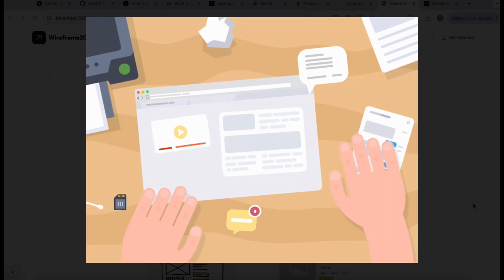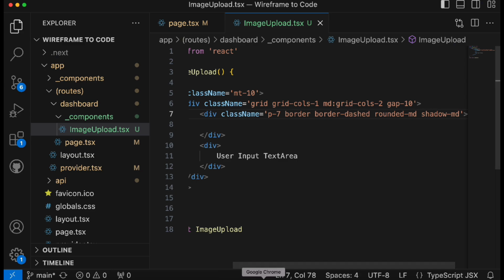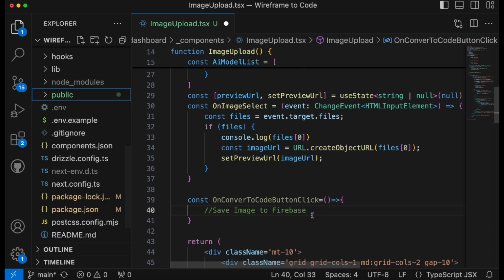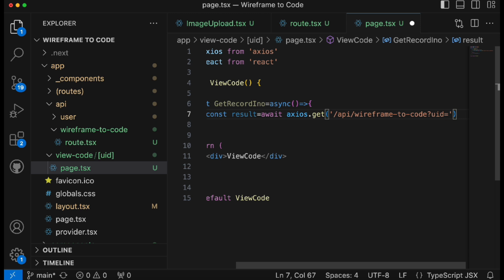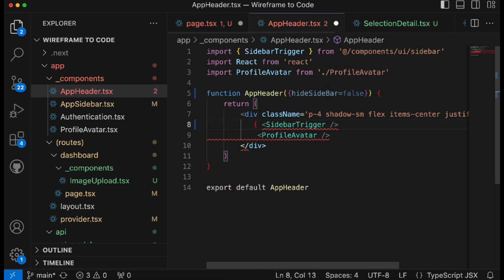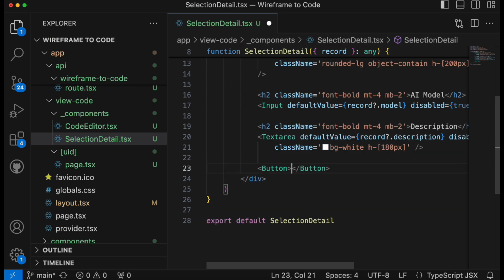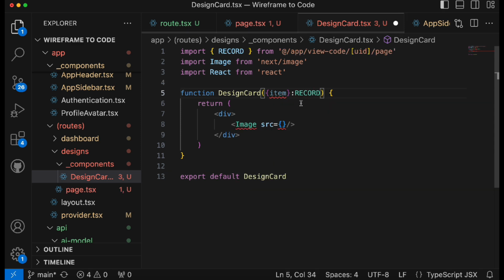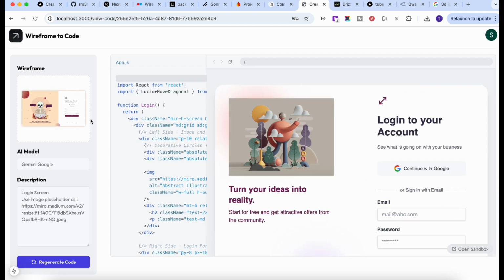NextJs Full Stack Wireframe to Code App Using React, Tailwindcss, Typescript | Openrouter.ai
🚀 Next.js Full Stack Wireframe to Code App | React, Tailwind CSS, TypeScript, Firebase & OpenRouter AI 🎨💻

In this video, we’ll build a Full Stack Next.js App that transforms wireframes into functional code using AI-powered automation! 🤖✨

🔥 What You’ll Learn:
✅ Convert wireframes into React + Tailwind CSS components effortlessly 🎨📐
✅ Implement TypeScript for type safety and scalability 🛠️
✅ Use Firebase for backend, authentication 🔥🔑
✅ Integrate OpenRouter.ai for AI-driven automation 🚀
✅ Optimize UI/UX with Tailwind CSS styling 💡🎨

💡 Whether you're a developer, designer, or AI enthusiast, this tutorial will supercharge your workflow!

Chapters
00:00:00 Introduction
00:04:43 Project Setup
00:19:26 Update Sidebar
00:23:22 Wireframe Upload (UI)
00:50:43 Save wireframe image to storage
01:01:46 Save to Database
01:14:01 Generate Code Using AI Models
01:46:37 Code Editor
02:15:33 Option to re-generate code
02:24:23 Save Generated Code to DB
02:36:13 Display All wireframe records
02:53:08 User credit Update